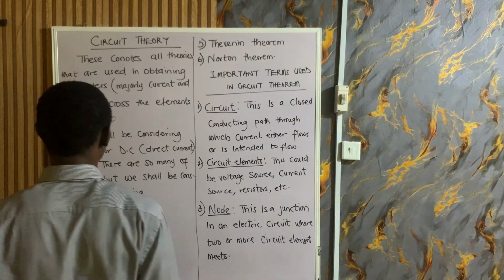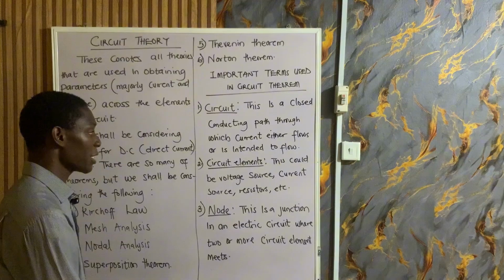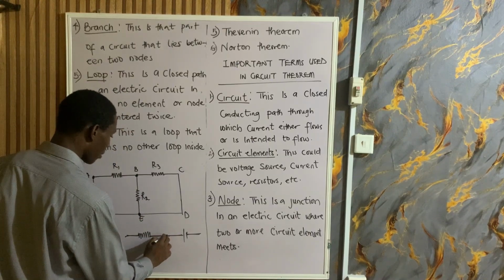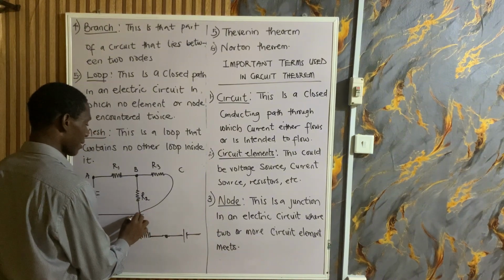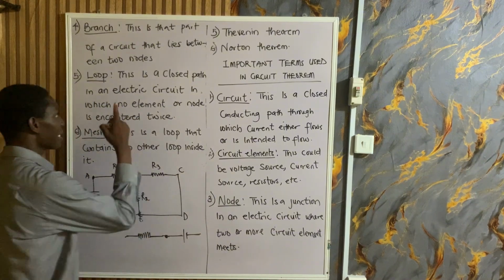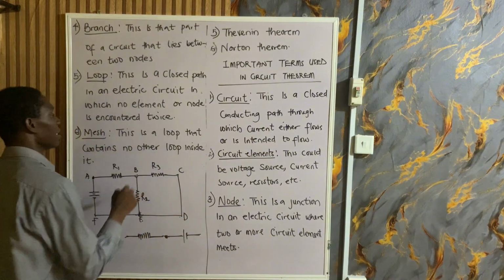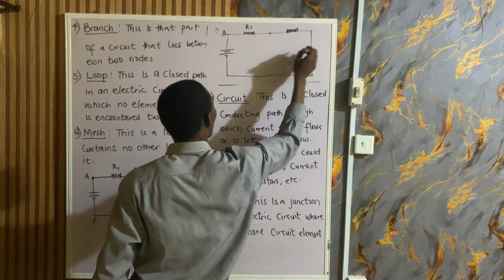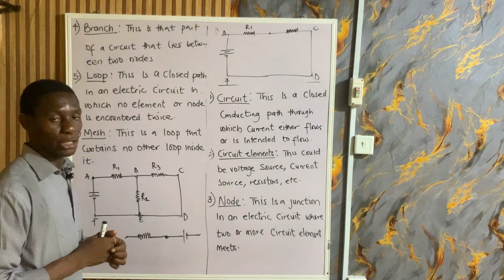important terms in dc circuit theorem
🔥 Master the Basics: Direct Circuit Theorem Terms Explained Simply! 🔥

Struggling with terms like Ohm’s Law, Kirchhoff’s Laws, Superposition, Thevenin & Norton Theorems? Don’t worry—this video breaks down all the essential Direct Circuit Theorem terms in a simple, clear, and student-friendly way!

Whether you’re a beginner in electrical engineering or prepping for exams like WAEC, NECO, JAMB, or university-level courses, this tutorial by Gifted Brain Tutorial gives you the foundation you need.

✅ What You’ll Learn:

Key terms in direct current circuit theorems

Exam tips and tricks for scoring high

How to apply these concepts easily

Engineering aspirants

Anyone curious about electricity & circuits

Join the Gifted Brain Tutorial community and boost your academic journey with engaging, easy-to-understand videos!

👉 Watch now and turn confusion into clarity!